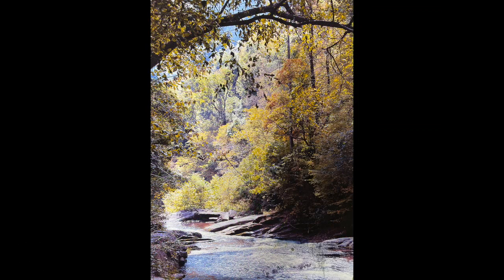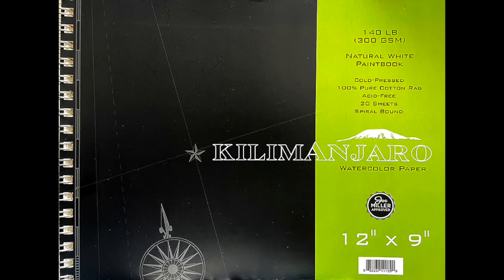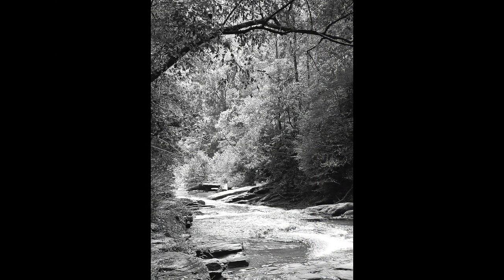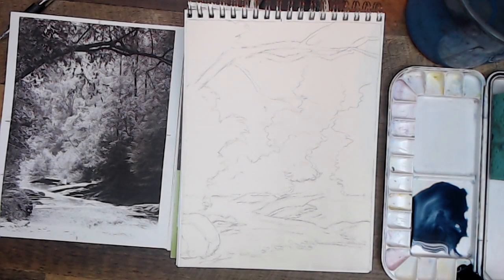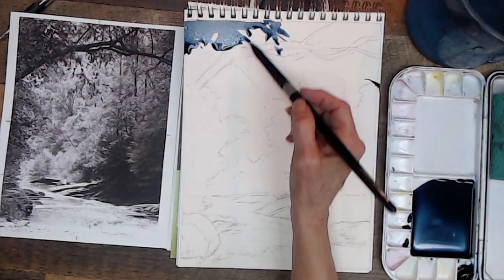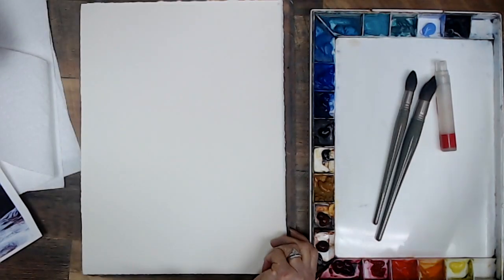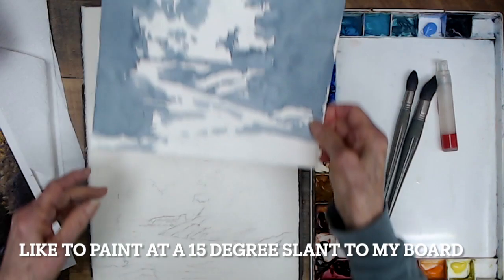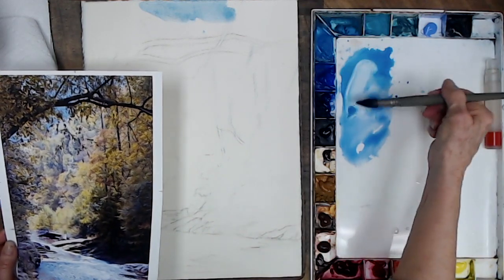Part 1 of Demo of Painting of River in NC by Diane C. St. Germain, LWS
This is Part 1 of a 3 part video of a watercolor demo by Diane C. St. Germain, LWS. She shows how she starts with a value study using Payne's Gray watercolor pigment to show one continuous shape representing the mid value range of 5-7 on a value scale where 1 is the white of the paper and 9 is the darkest dark. She then proceeds to paint the light values (1-3) or the underpainting of her watercolor painting.